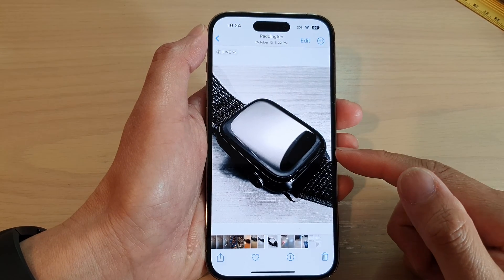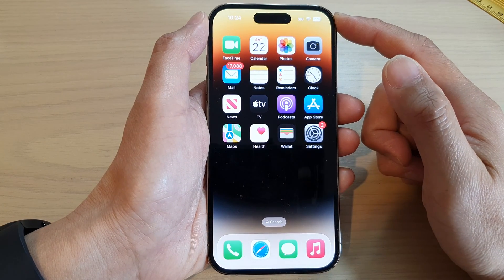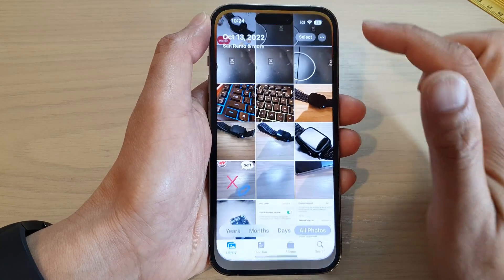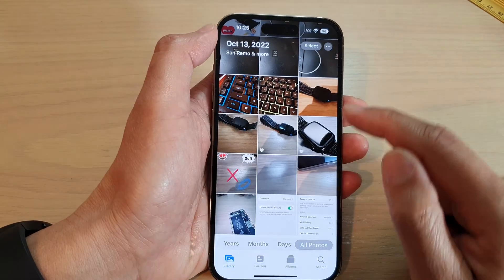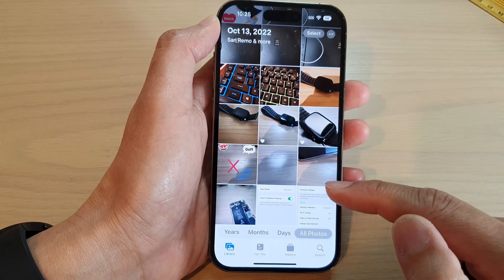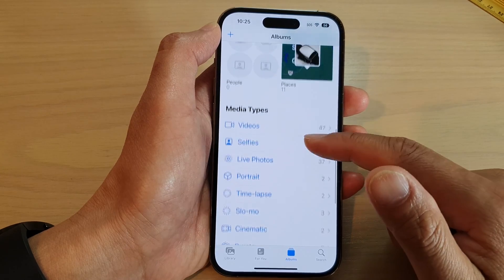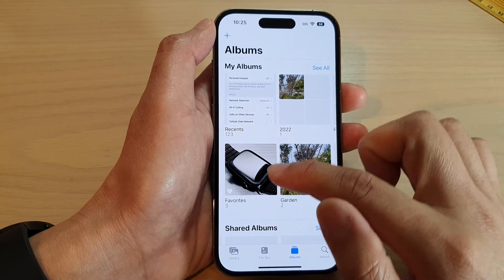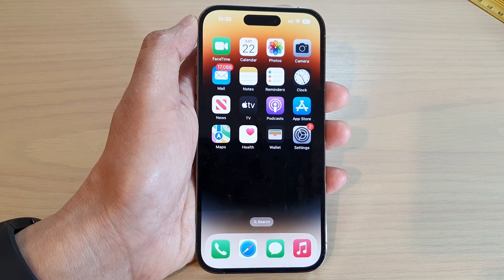iPhone 14's/14 Pro Max: How to Mark Photos As A Favorite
Learn how you can mark photos as a favorite on the iPhone 14/14 Pro/14 Pro Max/Plus.